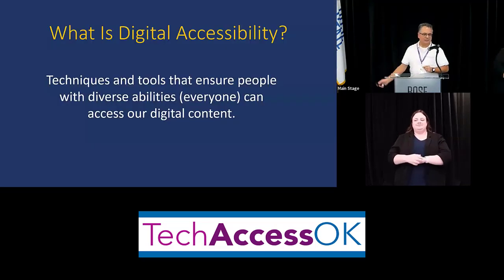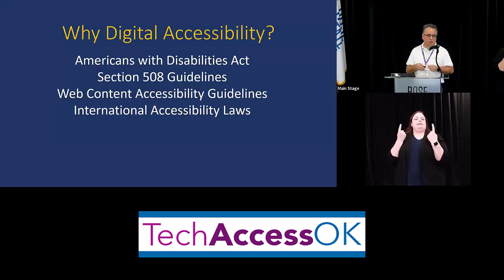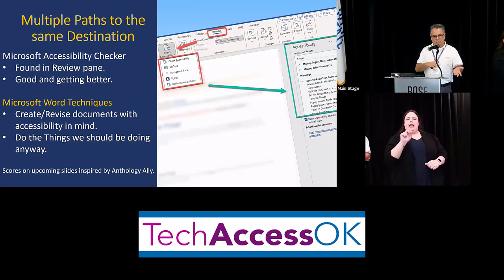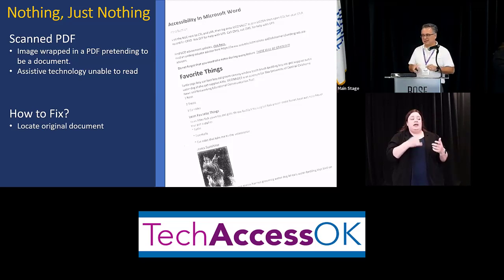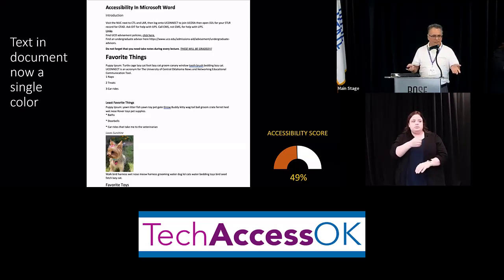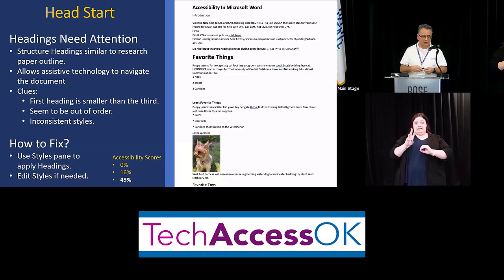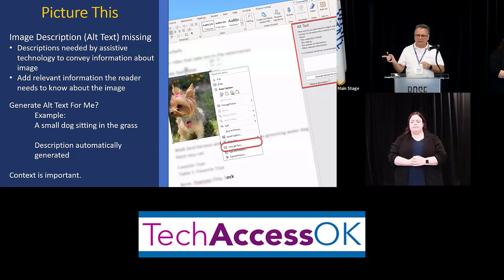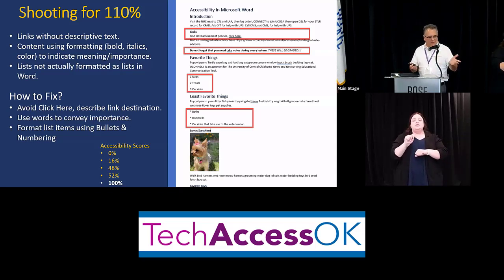Digital Accessibility You're Not the Imposter You Think You Are with Darren Denham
In a world where technology plays a central role in our daily lives, ensuring that our digital content is accessible to everyone is not just a responsibility but an opportunity for positive change. Designed for individuals who may be new to accessibility concepts, this seminar aims to demystify the seemingly complex world of digital accessibility and empower you to make a real impact. Join us as we explore basic steps and learn how each of us can be the difference in creating a more inclusive online environment.

By the end of this session, you will leave with a newfound confidence and practical knowledge to contribute to a more accessible digital landscape. Join us in making a positive impact, one small change at a time. Embrace the journey toward digital accessibility – because you're not the imposter you think you are!